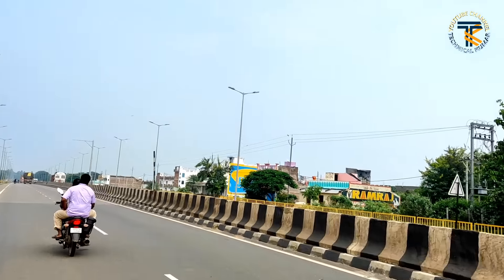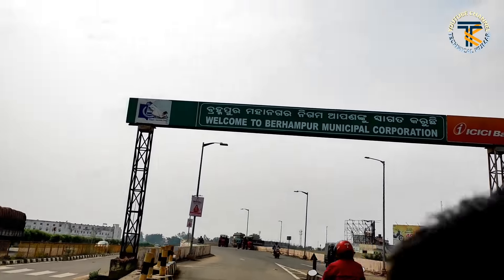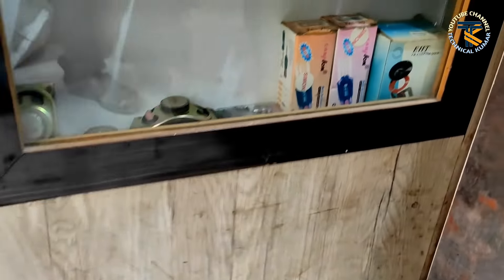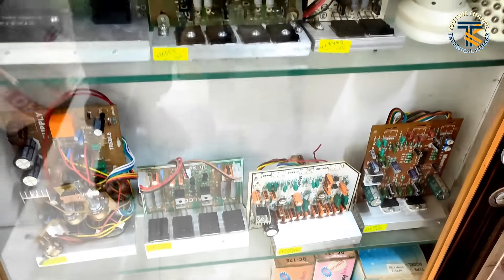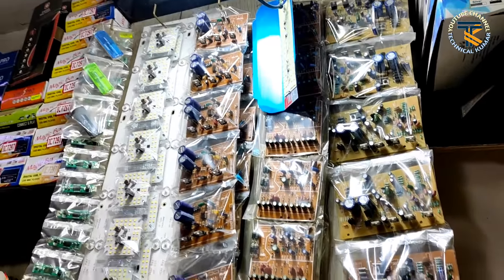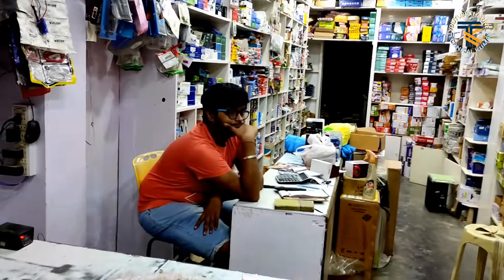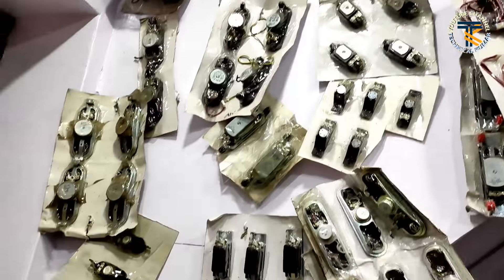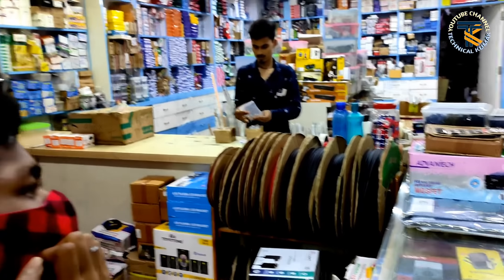amplifier spare parts marketing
marketing strategiesdigital marketingmarketing strategy